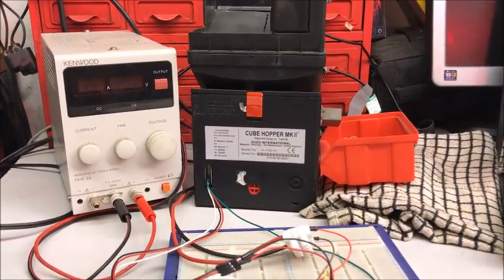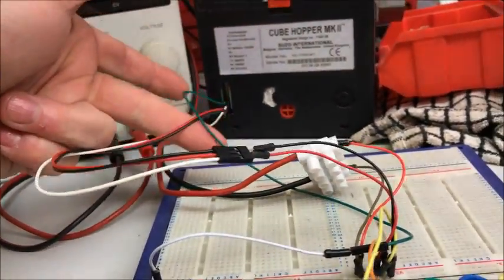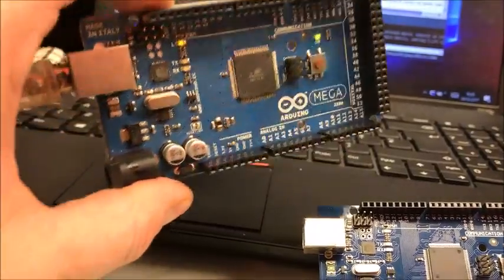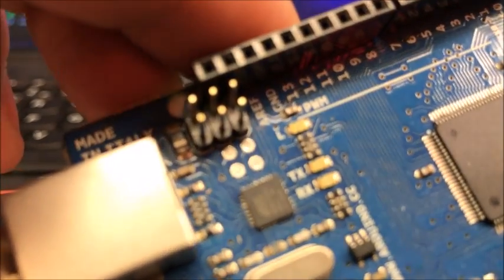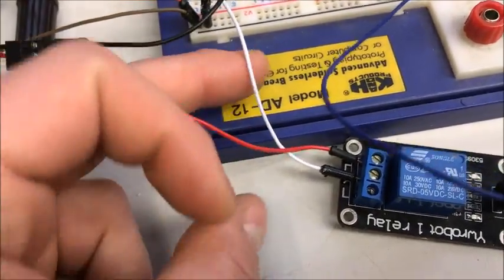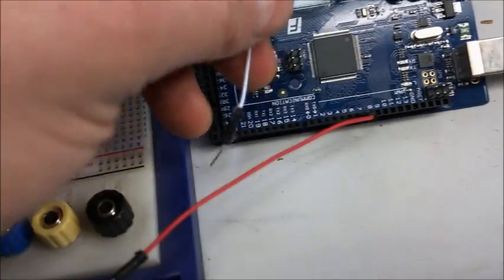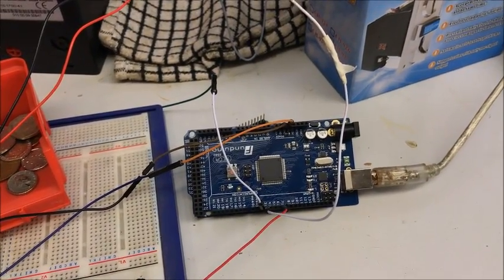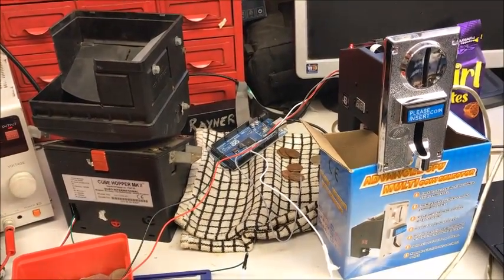How to Build a Change Machine - Arduino Project for Arcade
Making a change machine using a Cube Hopper Mk2, CH-926 Coin Validator and an Arduino.